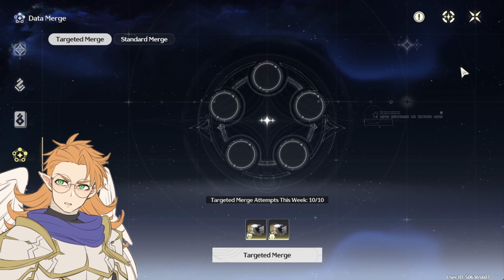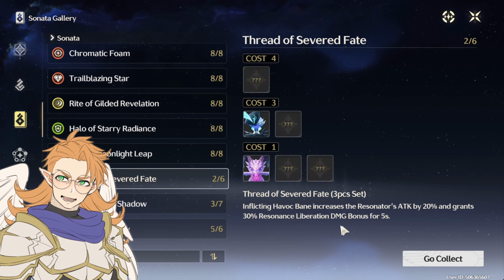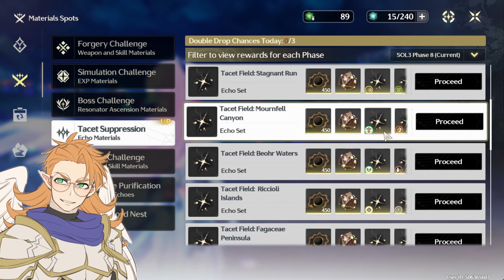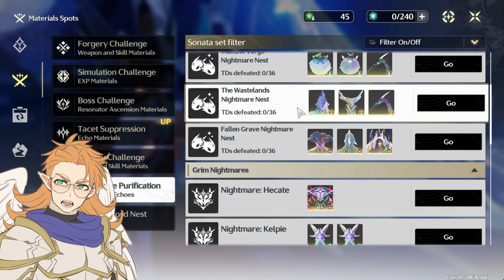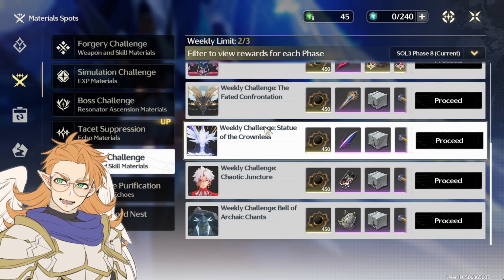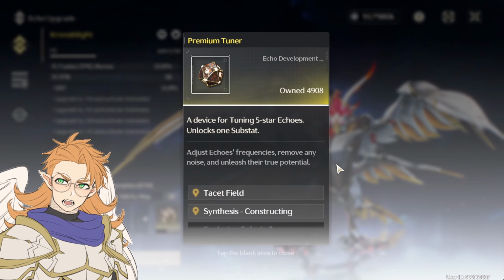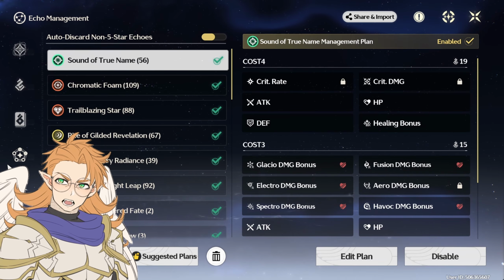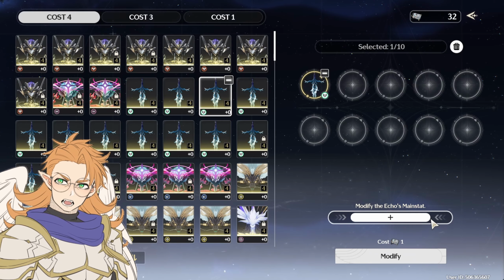Wuthering Waves Beginners Echo Guide 3.3 Anniversary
Farm echoes fast & build stronger characters!